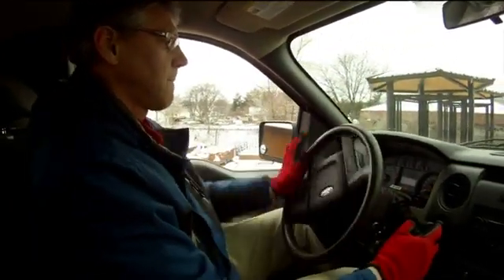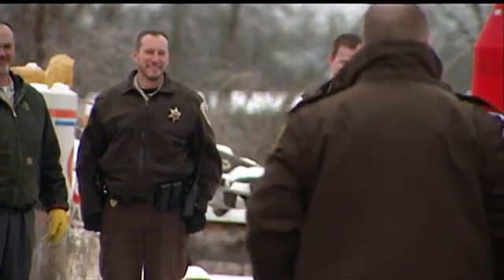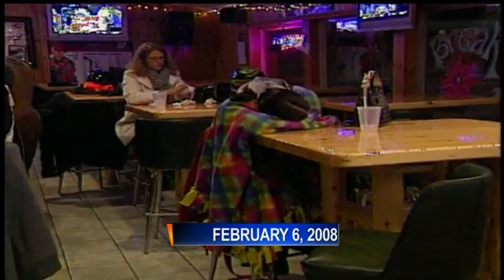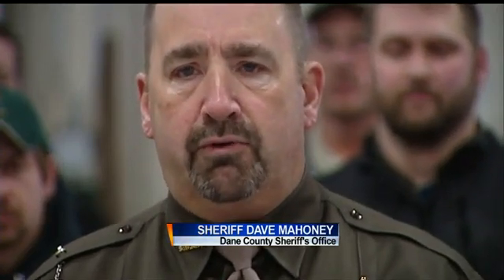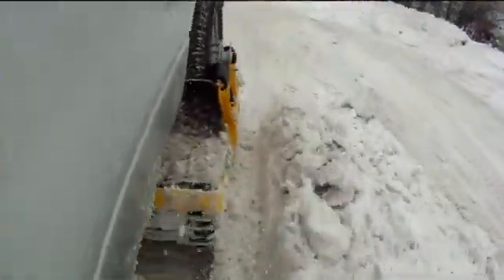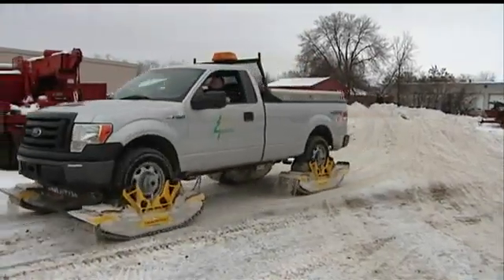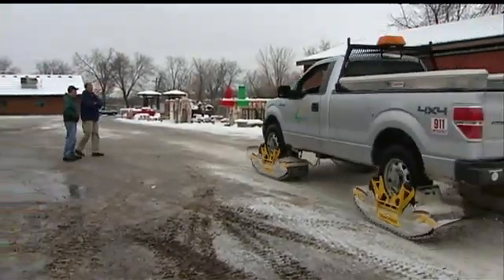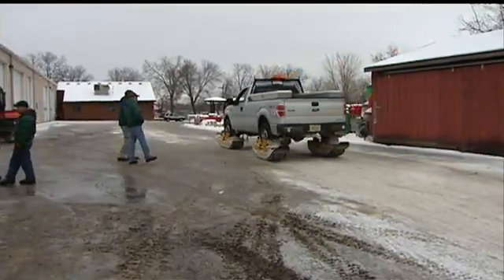Track N Go Truck Track System used for saving lives. (Dane County's Blizard Budster)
Dane county in the USA explaining how they will be using the Track N Go track system to save lives during snow storms. Track N Go is the first ever ''wheel driven track system for pickup trucks''! This innovative and unique system opens the market to an easier utilisation of track system in winter time.
  In only 15 minutes install all 4 TRACKS... '' N '' GO.  this product is result of the innovative company named AD Boivin. After 15 years of experience in snow machine and all kinds of track conversion kits, AD Boivin has developed this product for industrial and personal applications.